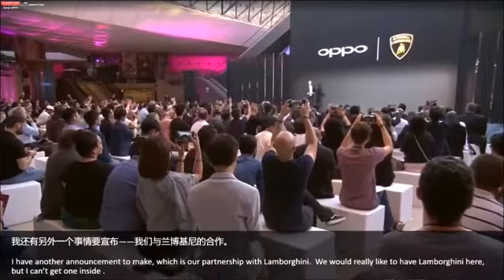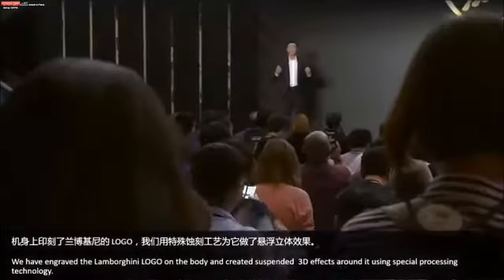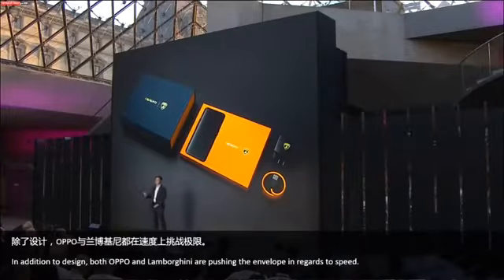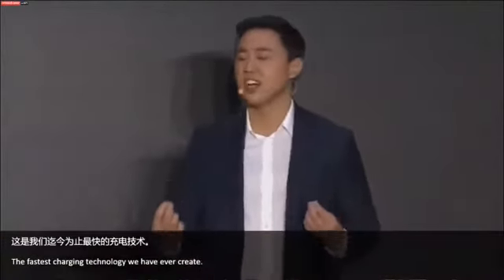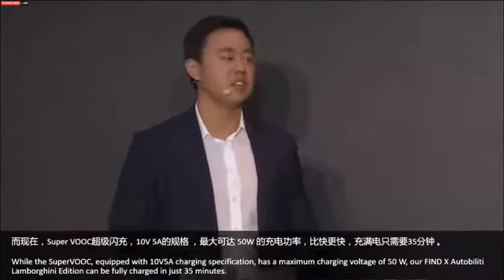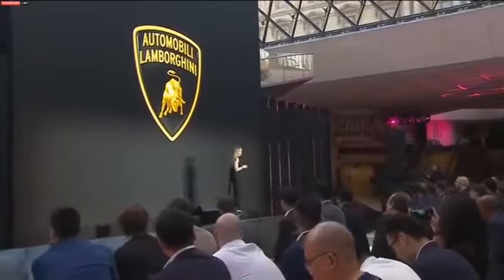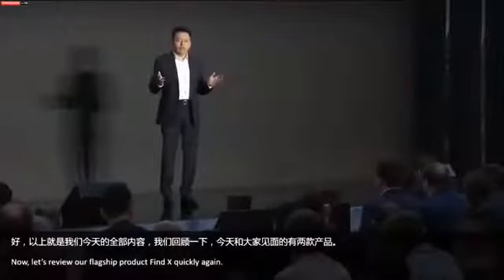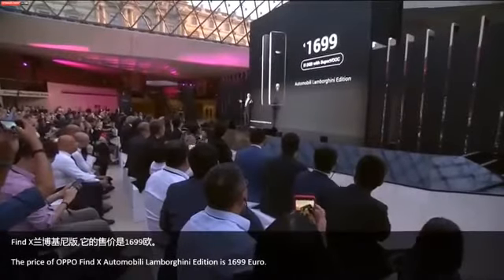OPPO Find X Lamborghini Edition - Special Edition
OPPO presents OPPO Find X Lamborghini Edition smartphone with panoramic curved display and slider front camera for 1600 euros within OPPO's special event on June 19, 2018. Find X has ColorOS 5.1 operating system based on Android 8.1. Google Assistant is integrated into Find X.

Android Speaks

Android Speaks
Do Subscibe our Channel for more updates, news and many more.